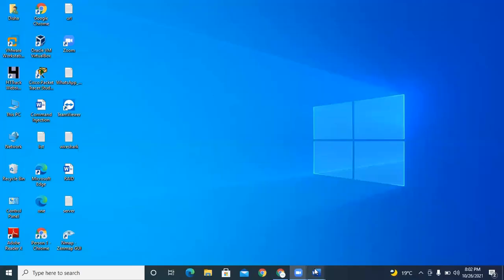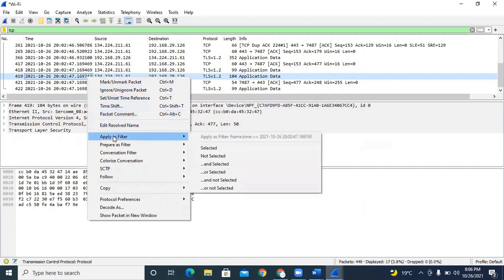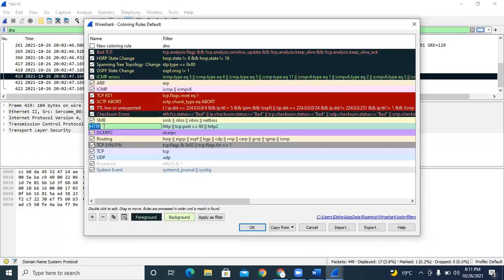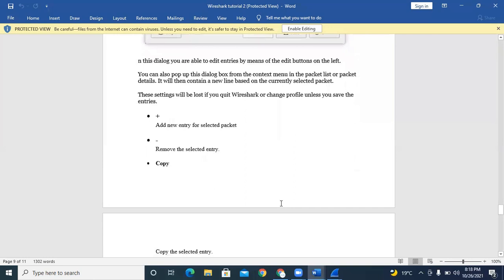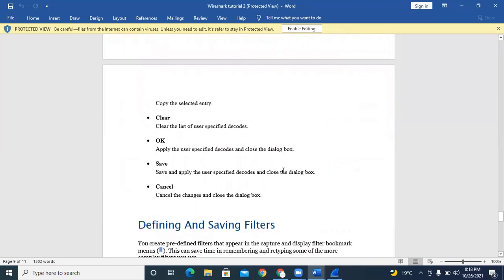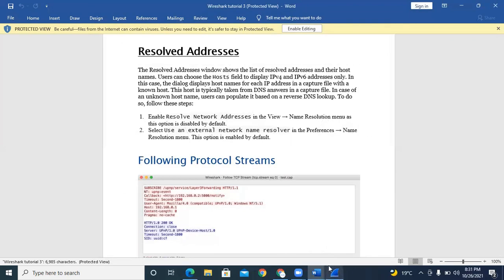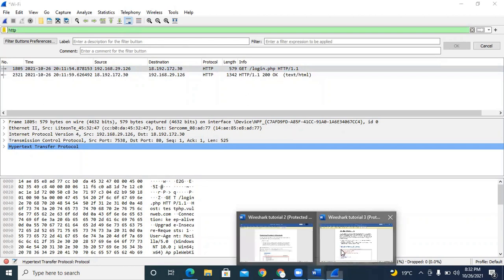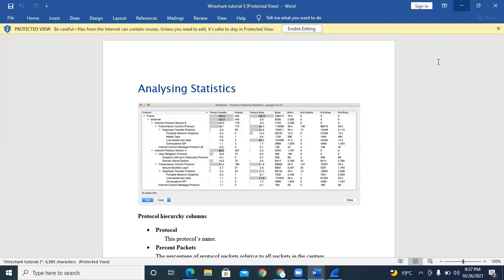Wireshark Tutorial | Day 2 | Ms. Disha Saraswat | JNtech Networks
Hi, everyone in this Wireshark Tutorial session. You will get to know about packet capturing and deep analysis of packet flow by Wireshark tools.

About JNtech Networks:
Our channel publishes videos on Cisco courses, Firewall courses along Cloud and security courses. We have certified & 12+ years of experienced trainers. Access our popular Cisco online certification courses with the links given below:
Cisco courses: